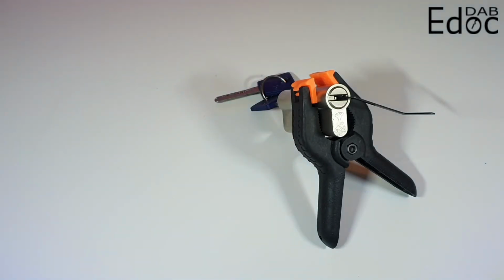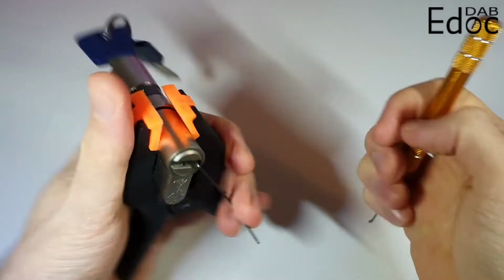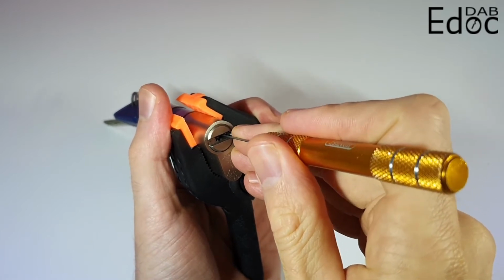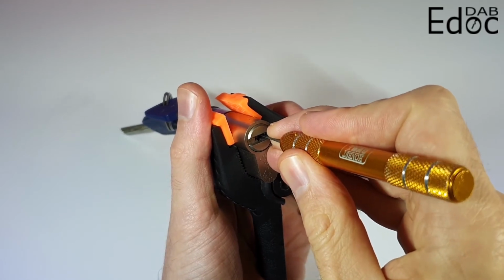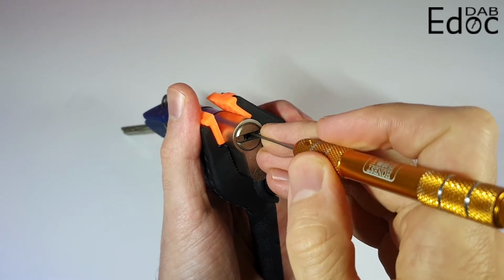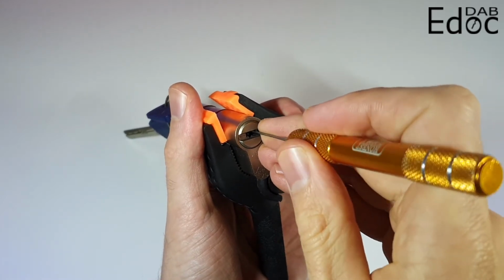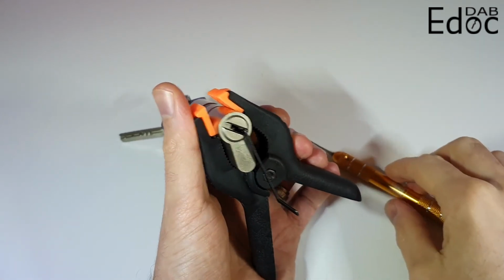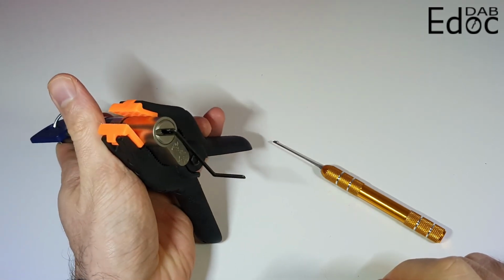[8] Clamp it comfortably and MTL picked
Use a clamp to pick more comfortably and picking of a MTL. Comfortable lock picking is important so your hand doesn't get injured and a cramped hand will cause a problem for your picking skills.

Excuse the scraping of the keys on the table! Will set up a bit differently next video I shoot. Trying different setups for light and sound.